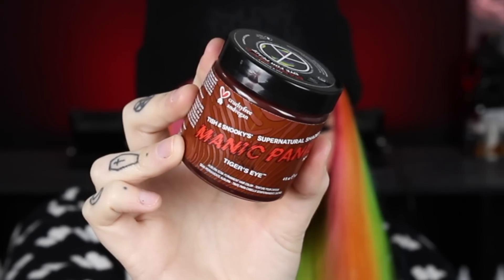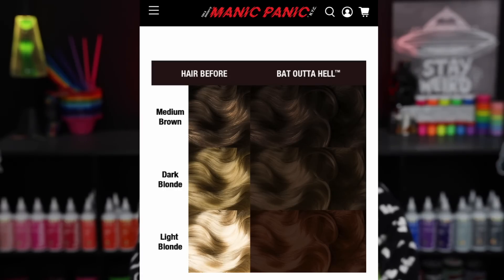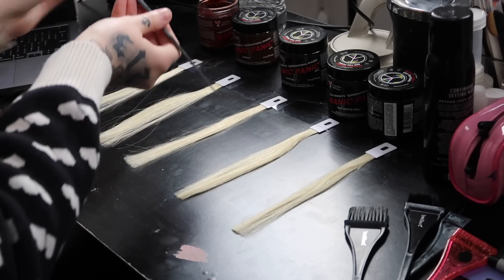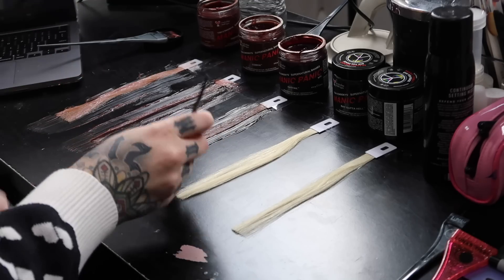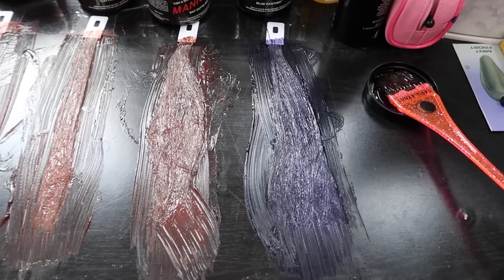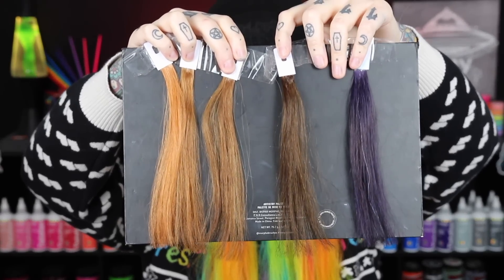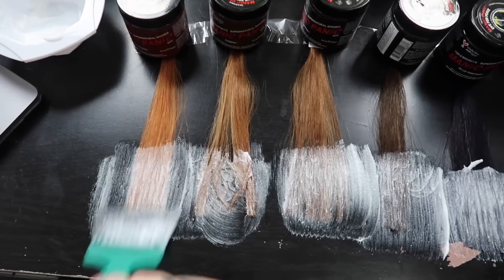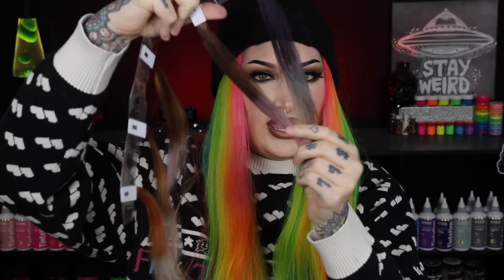Trying Manic Panic's New Supernatural Line!